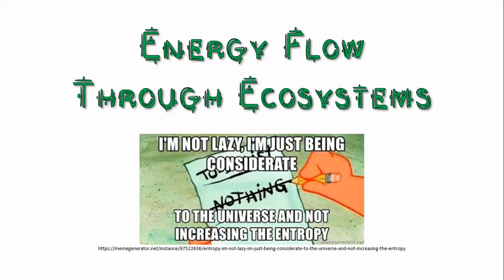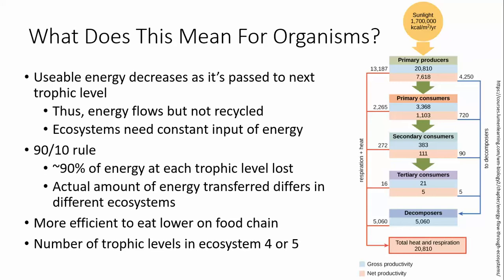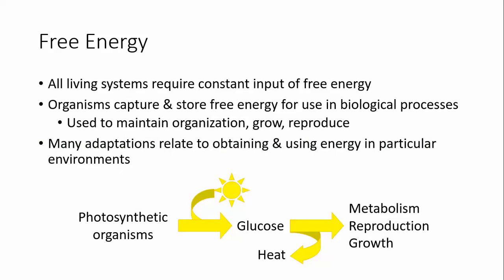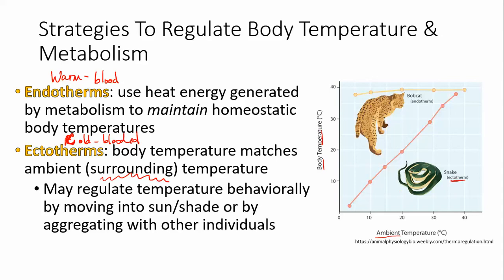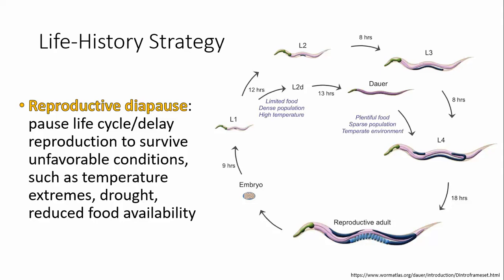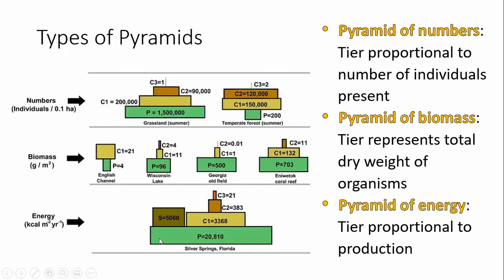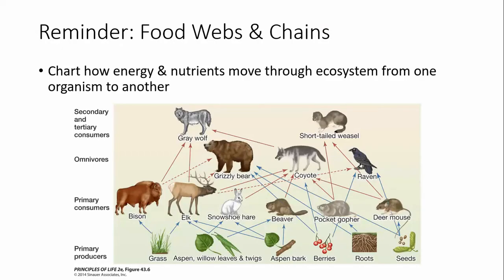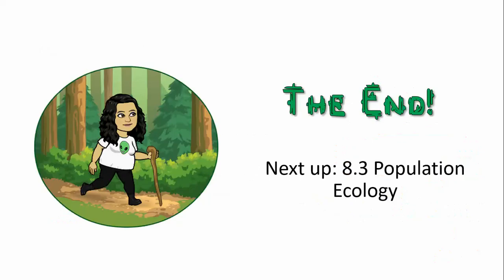8.2 Energy Flow in Ecosystems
AP Biology Lecture Video covering how energy flows through an ecosystem, including a brief review of the laws of thermodynamics and food webs.